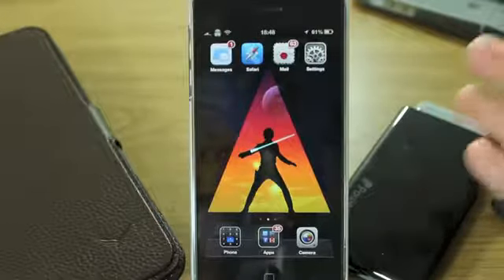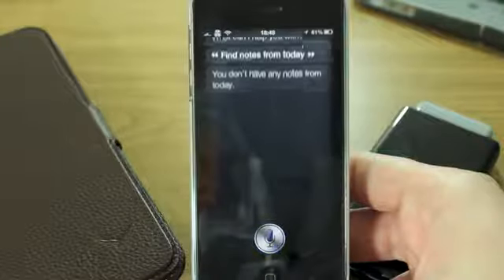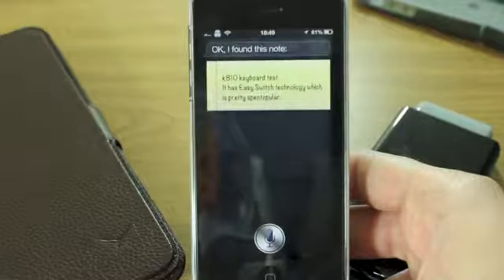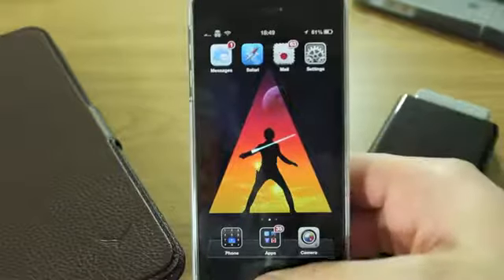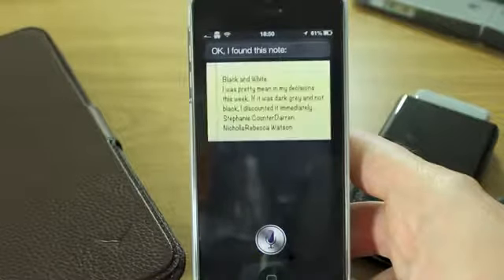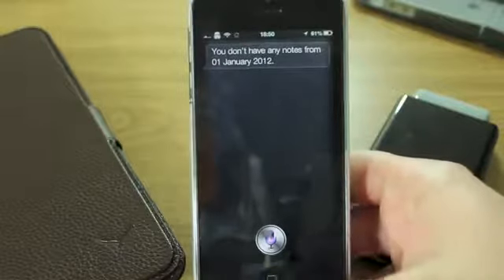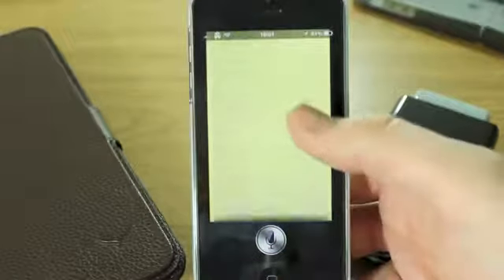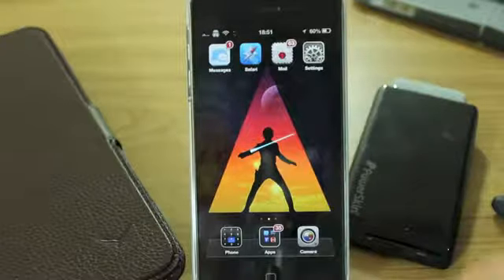How To Use Siri to search through your Notes